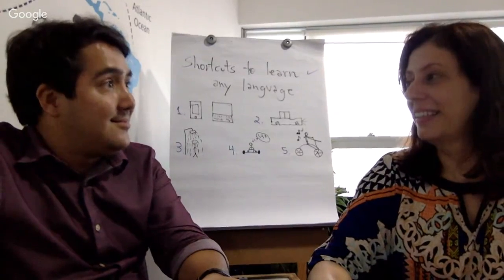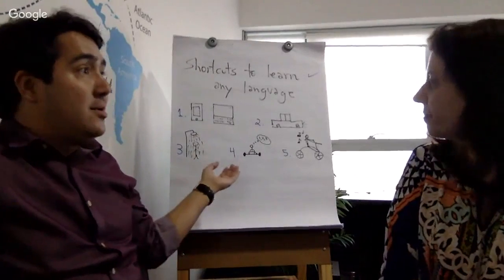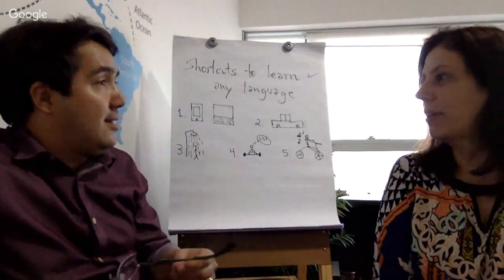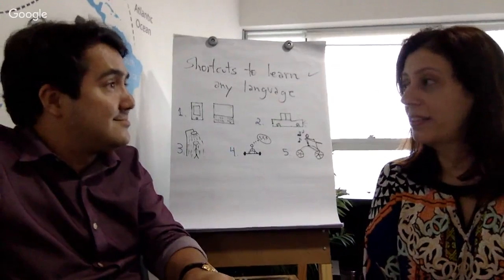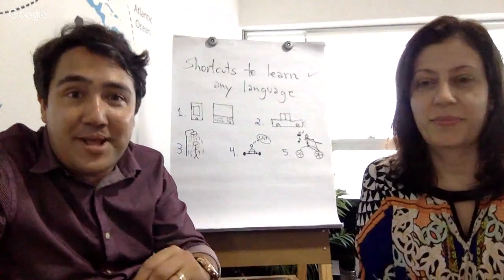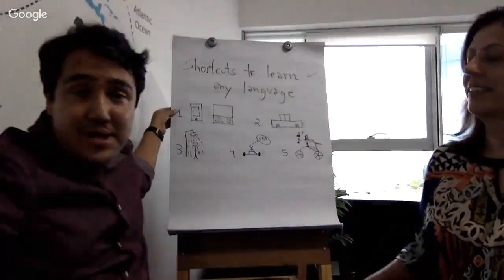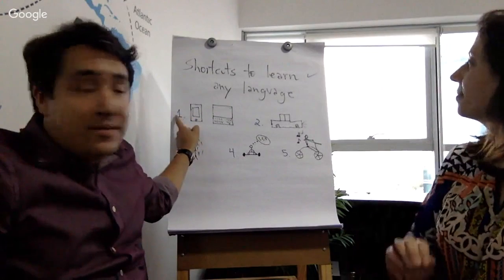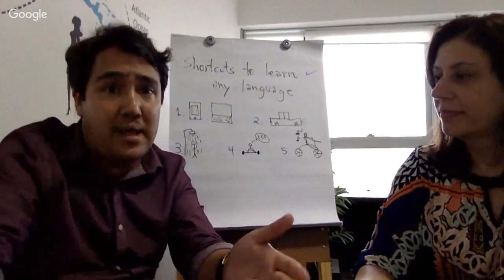Master Any Language Faster: Top Tips and Tricks Exposed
In this video, we're going to reveal the best tips and tricks for learning any language faster. From learning grammar basics to improving your pronunciation, we're going to cover it all.

If you're looking to immigrate to a new country or start a new job in a foreign language, then this video is for you. We'll teach you the tips and tricks necessary to master any language in no time! With this information, you'll be speaking a new language in no time!